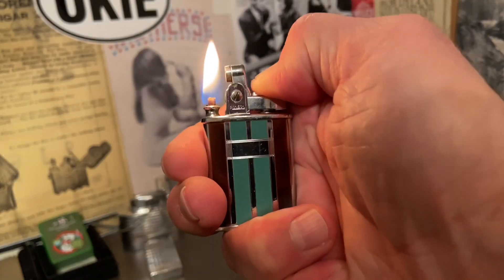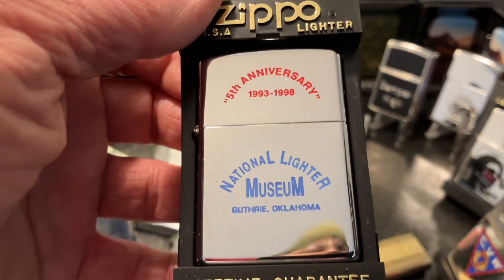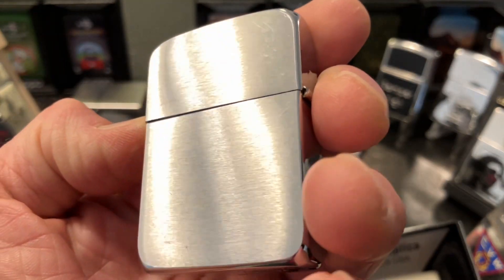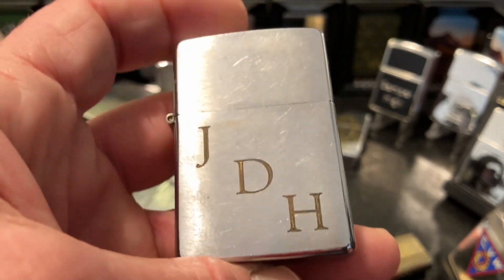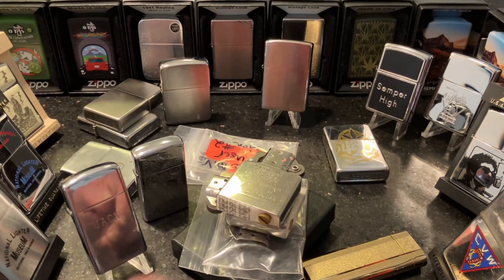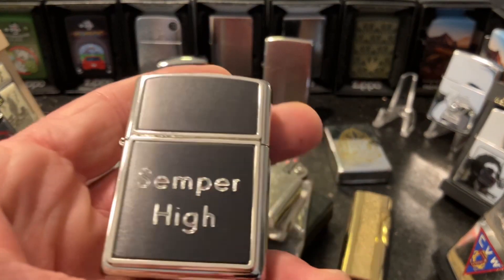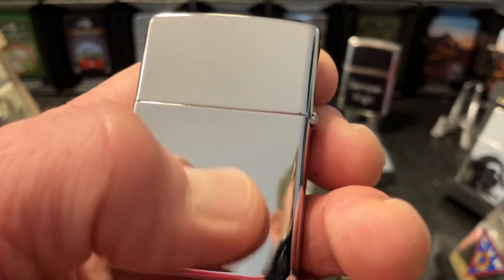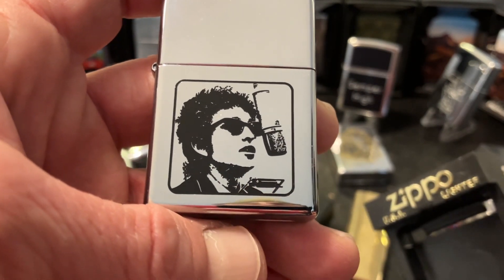My Personal Collection Of Cigarette Lighters Part 2: Meet The Zippos!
My Personal Collection Of Vintage Petrol Lighters, Ashtrays, Tobacciana And Other Useful Mechanisms Part 2: Meet The Zippos!